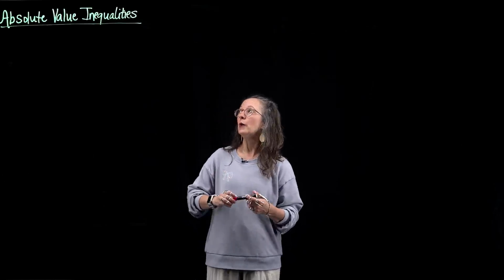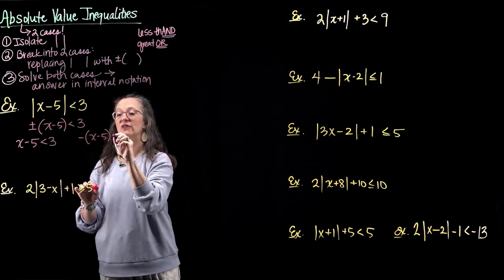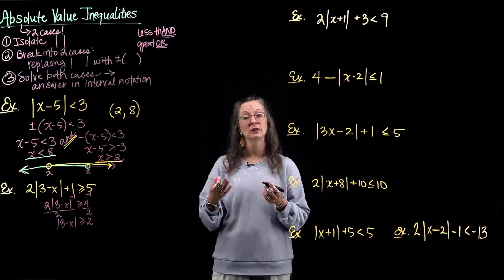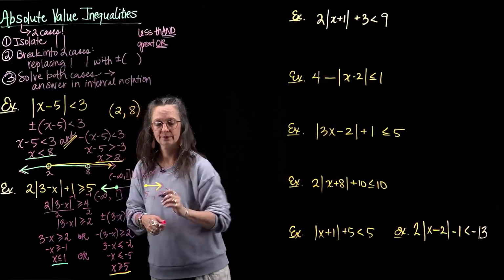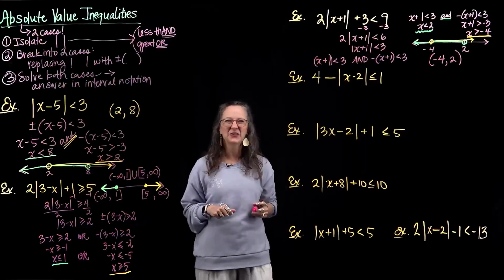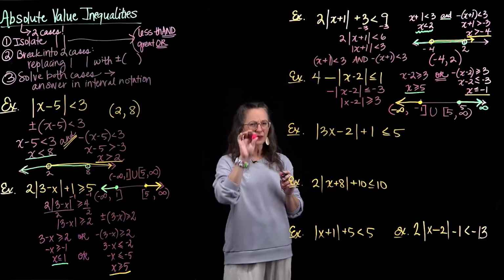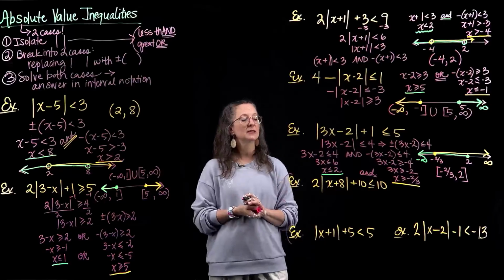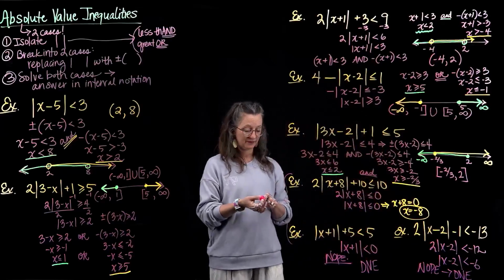Solving Absolute Value Inequalities